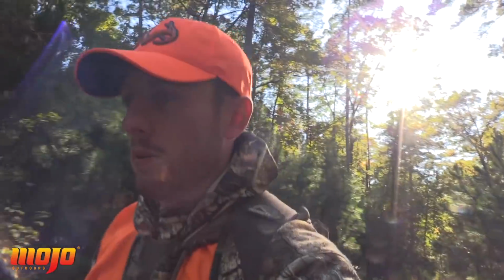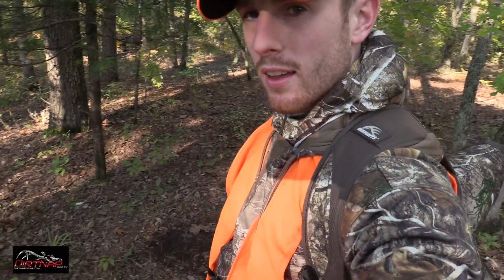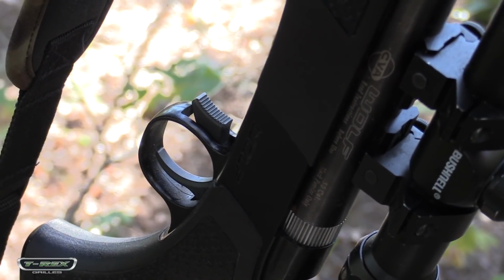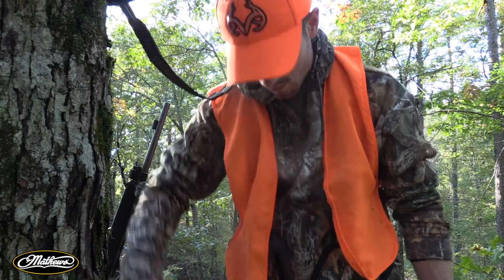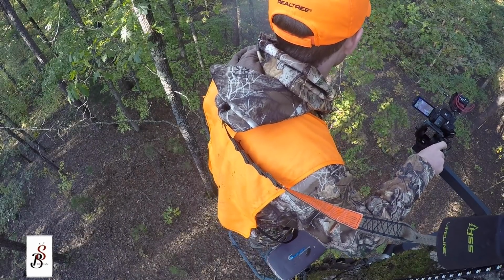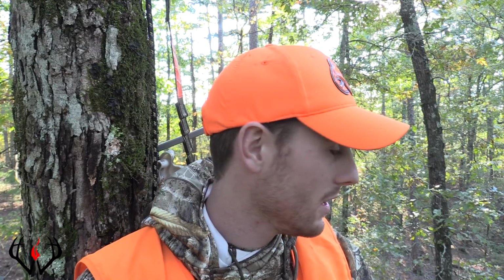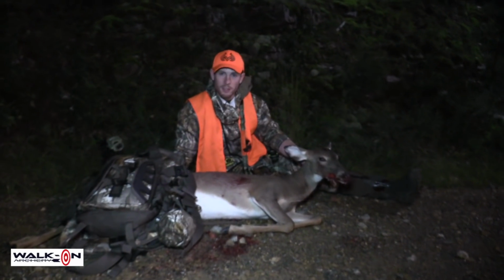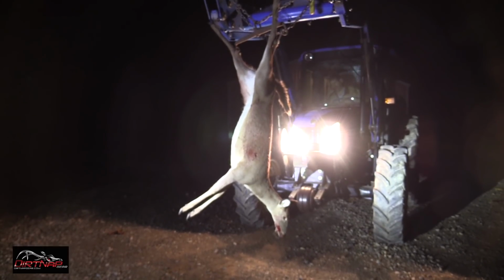Doe's Face Goes Missing (DEER ATTACKED) DEER VLOG S8 #11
Here is a hunt that starts off normal but ends with part of a deer's face missing...